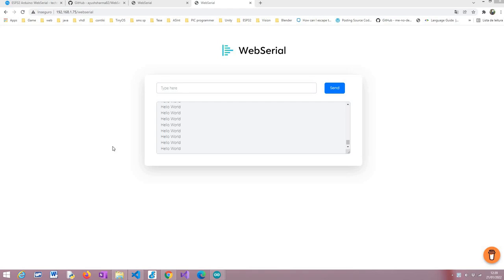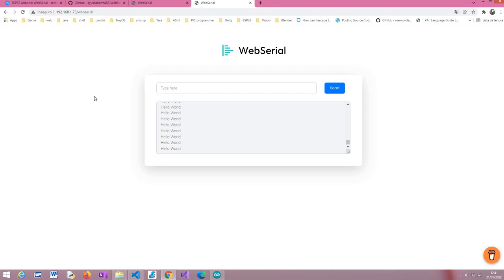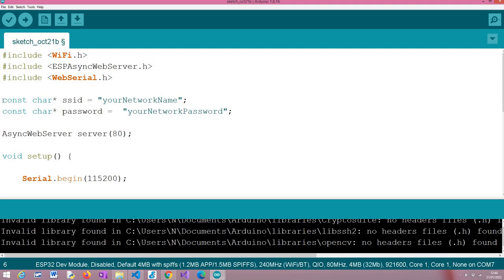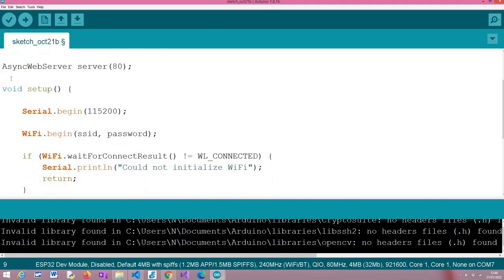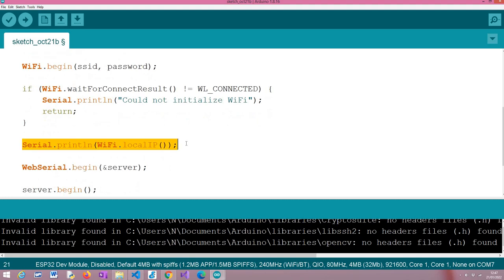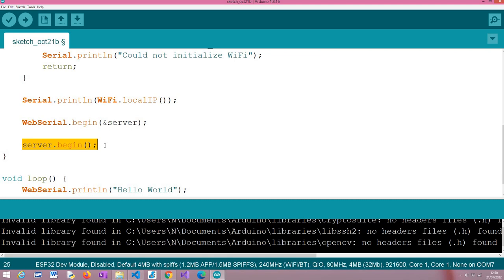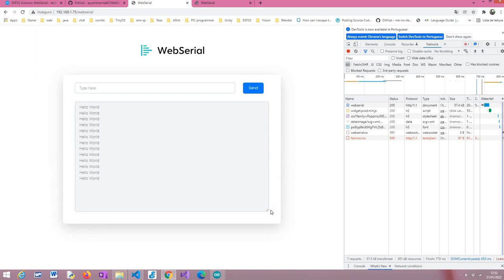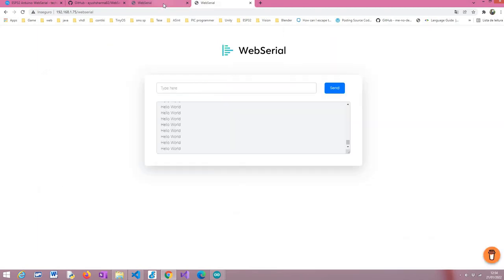ESP32: Getting started with WebSerial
In this tutorial we are going to learn how to get started using the WebSerial library, which offers a Serial like interface over the web.

Under the hood, the library uses the async HTTP web server library, which you need to install as a dependency